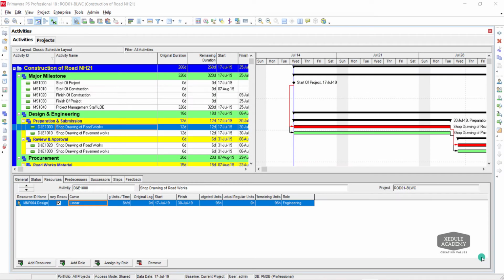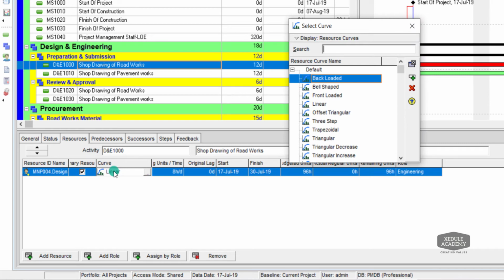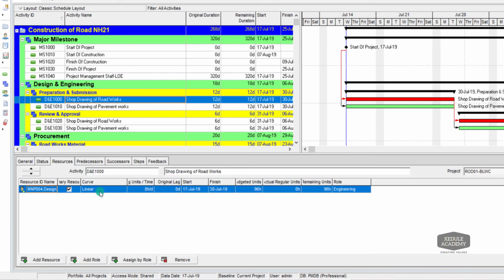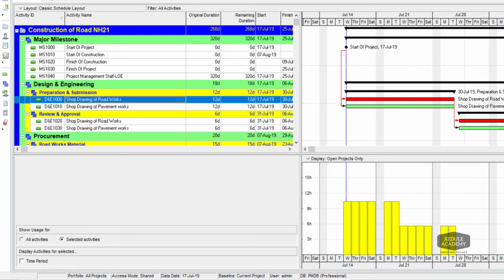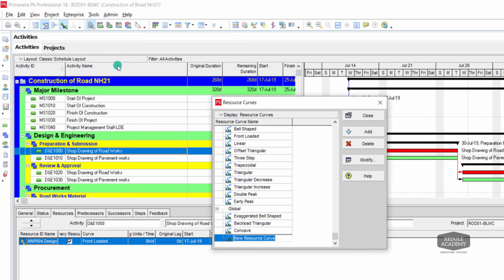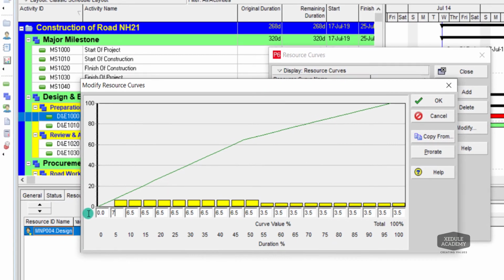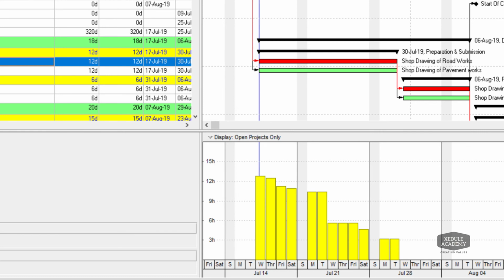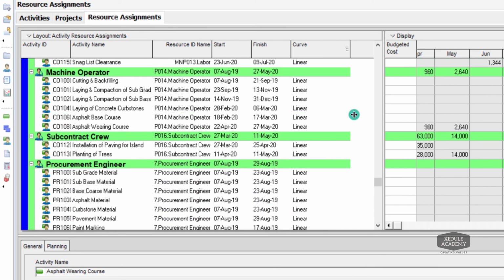Free Primavera P6 tutorial : Resource Curves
Resource Curves: In this video you will learn to use resource curves and its impact on Project Management.

This is 1 Video lesson out of 45 Full HD Video lessons from Self study Online Course "Schedule & Cost Management Using Primavera P6" Including a Workshop Exercise + Course Completion Certificate.

Enroll in Free Primavera P6 course to see sample video lessons & Course Player.